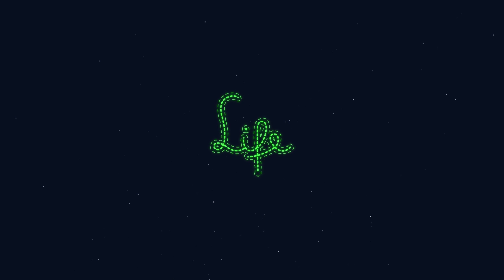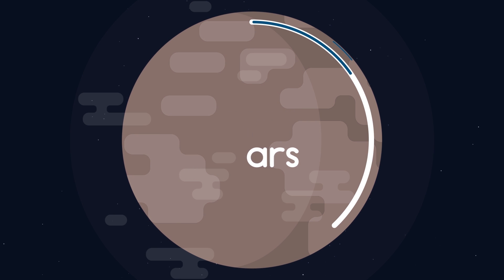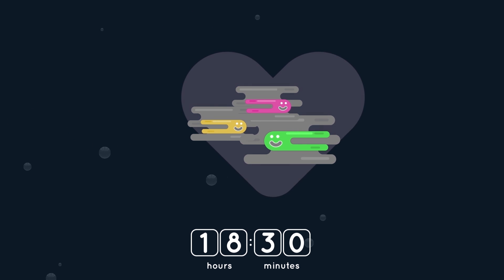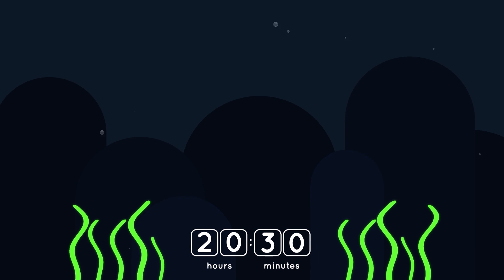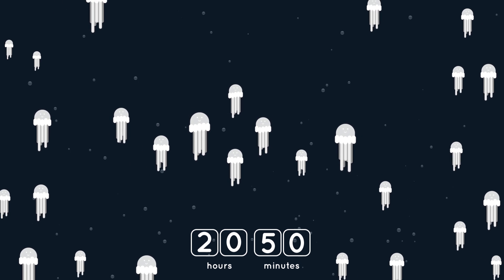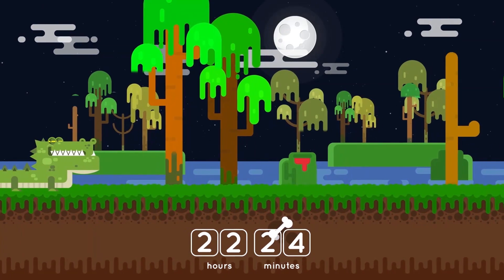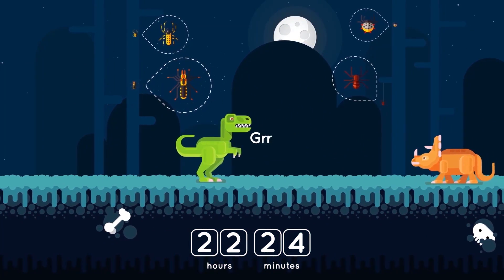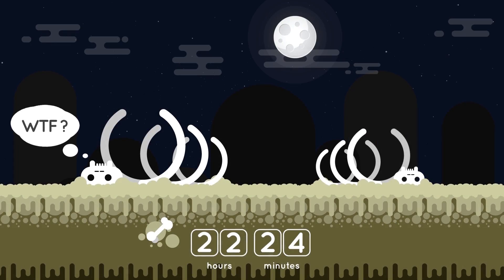How Evolution Works - Explained in 2 minutes | MONSTER BOX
Before 1859, it had been widely acknowledged that humans were intelligent design of an almighty God. Yet with the publication of On the Origin of Species by Charles Darwin in 1859, science took a historical turn. The theory explains how the enormous variety of life could come into existence. There were many attempts to prove that the mind-bending Evolution theory was wrong but the more research were conducted, the more concrete evidences that support the theory were found.

Based on Darwin's theory, together with advances in science and technology, scientists were able to construct the timeline of life on Earth. Let's learn about the history of life on Earth in just 2 minutes!